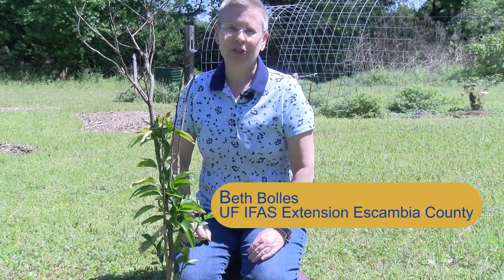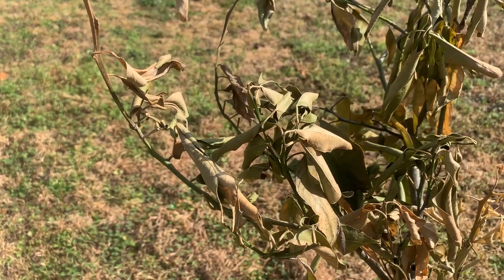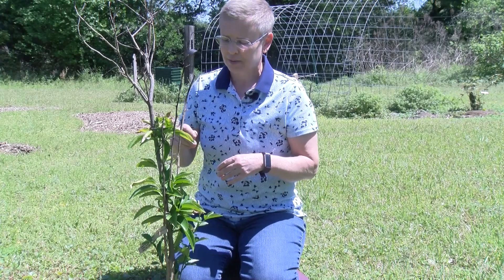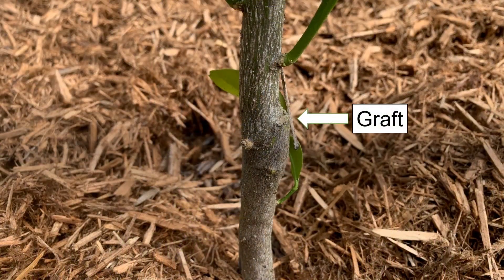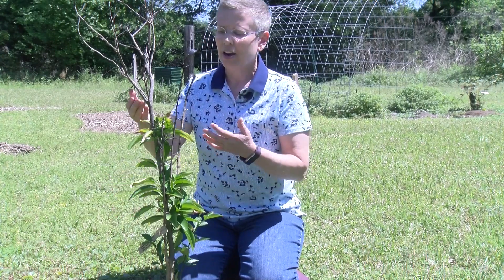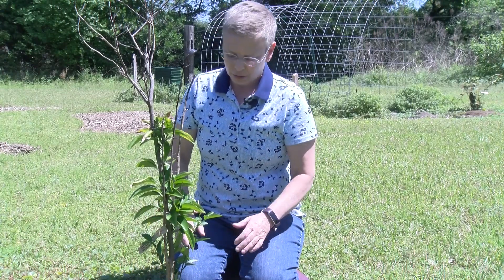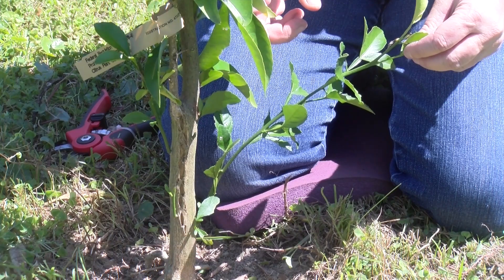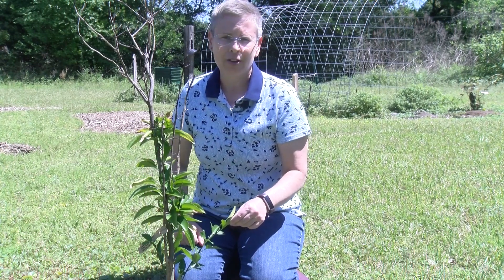Citrus Recovery and Pruning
Some citrus is recovering from our December 2022 hard freeze and pruning will be needed. Learn to identify your tree's graft and prune away any rootstock material with UF IFAS Extension Escambia County.